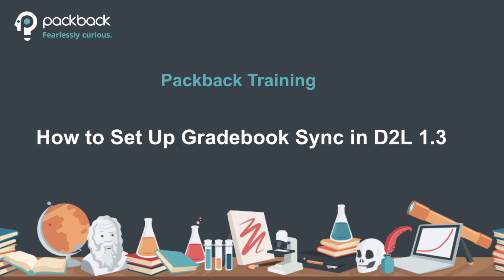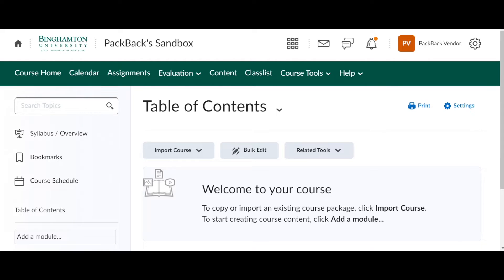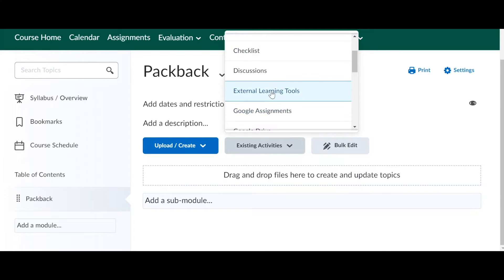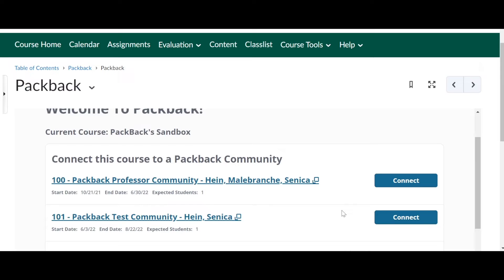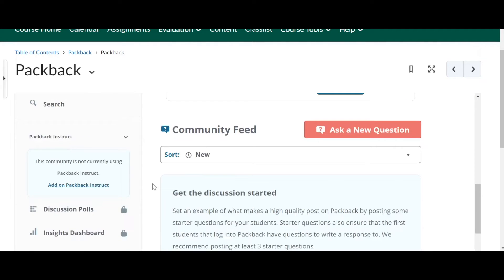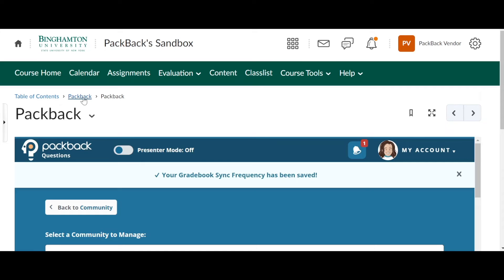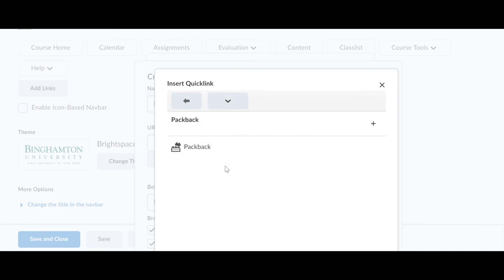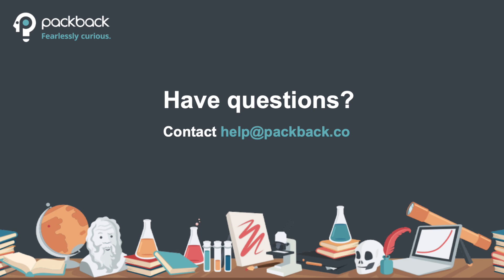How to Set Up Gradebook Sync in D2L 1.3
Hi, today we will be showing you how to set up your learning management system with our gradebook sync feature. This video will cover, Connecting Your Learning Management System Course to Packback, Turning on Gradebook Sync and Adding the Packback Tool/Link To Your Learning Management System.

Timecodes
0:28 - Connecting Your Learning Management System Course to Packback
2:55 - Turning on Gradebook Sync
4:21 - Adding the Packback Tool/Link To Your Learning Management System